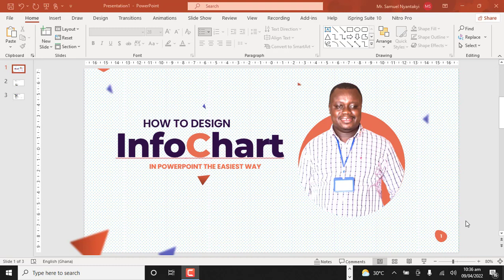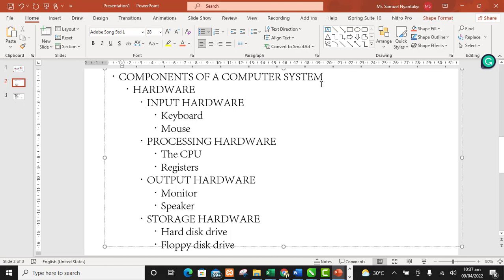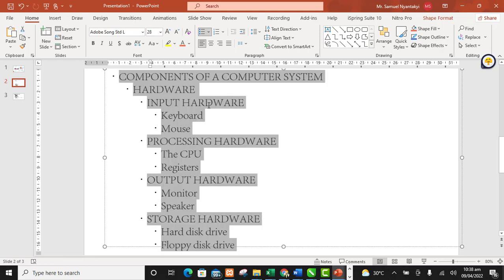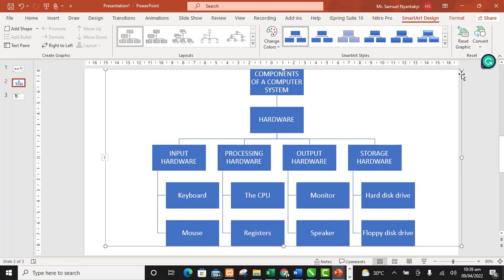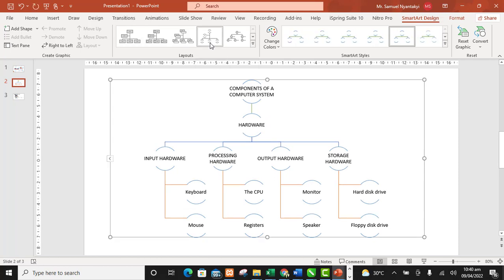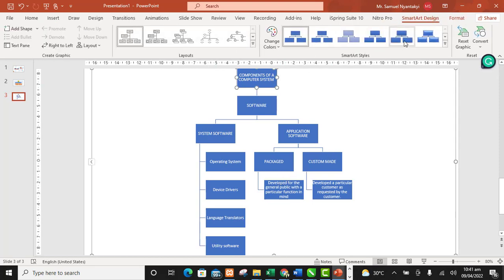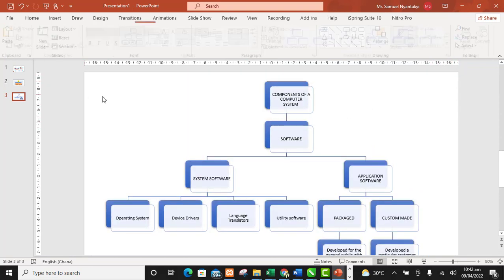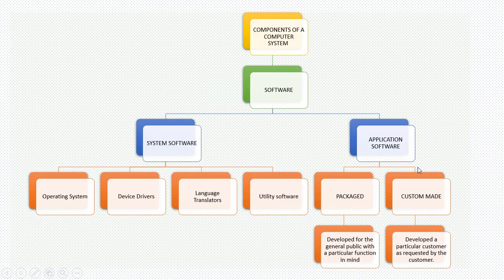CREATE INFOCHART IN POWERPOINT THE EASIEST WAY